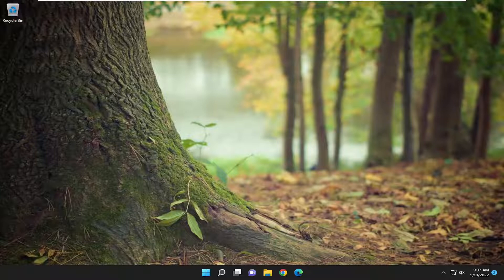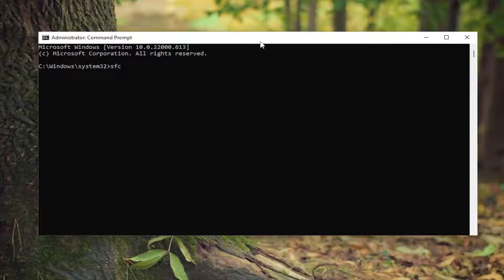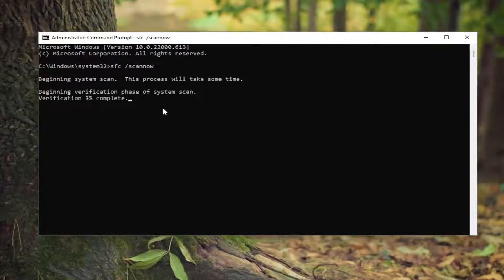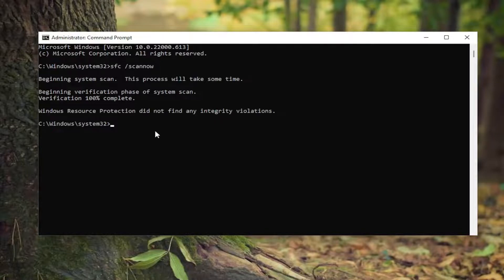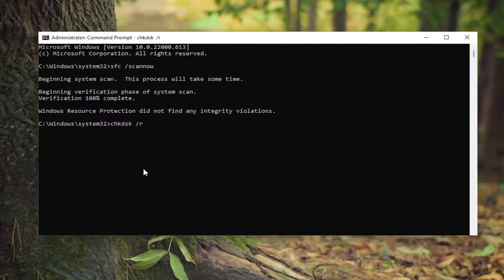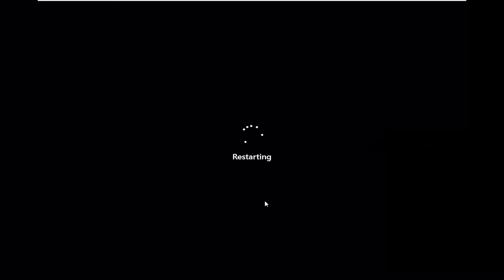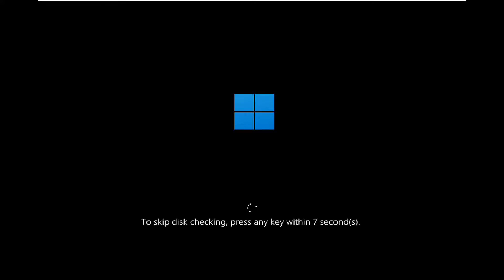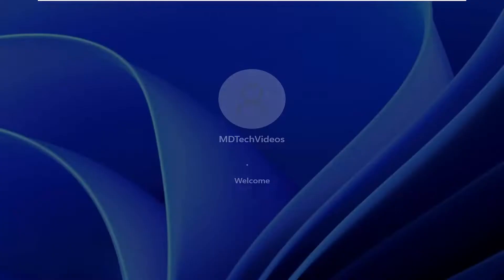Windows Backup Not Working, Failed Or Did Not Complete Successfully FIX [Tutorial]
Being a Windows 11/10 user, you definitely know how important creating a backup is. By using the Windows Backup and Restore feature, you can backup all the system files and create a system restore point. These backup files are useful in case of data corruption, disk failure, and malware infection. Sometimes, due to an error, Windows 11/10 fails to create a backup.

Issues addressed in this tutorial:
windows backup not working
windows backup not running on schedule
windows backup not showing hard drive
windows server backup not working
windows 11 backup not working
windows backup now not working
windows image backup not working
windows restore backup not working
windows backup service not working
windows server backup not showing
windows 10 file history backup not working
windows backup and restore not working
windows 10 backup not starting
windows restore not finding backup
windows 11 backup not running automatically
windows 11 automatic backup not working

Having a system backup is always useful, especially if your system gets corrupt or damaged.

Although the system Backup tool in Windows 10 is a great feature, it can sometimes fail to work on Windows 10, so let’s see how to fix it.